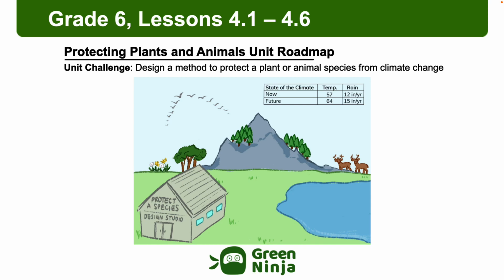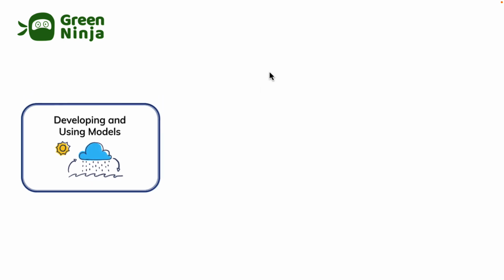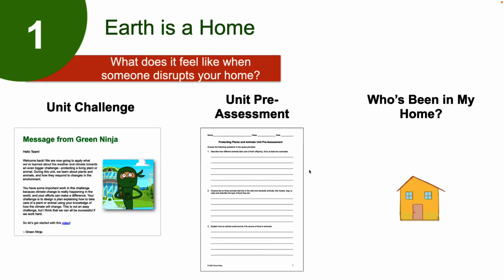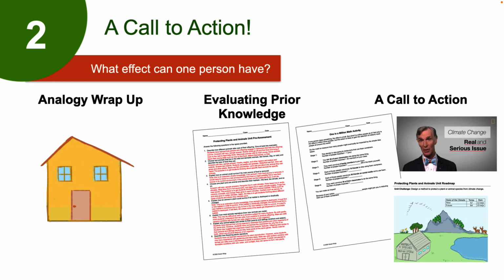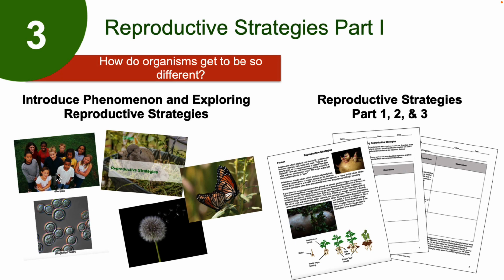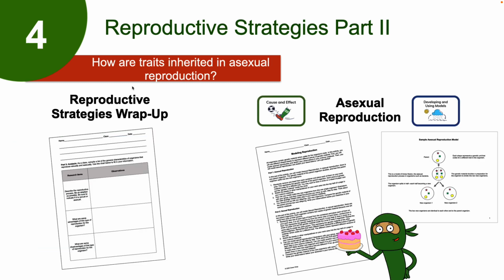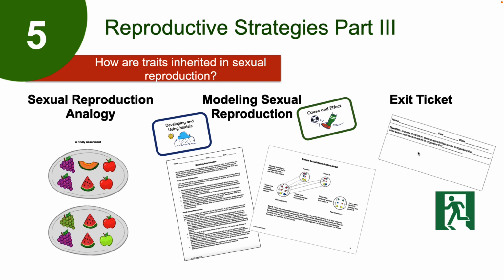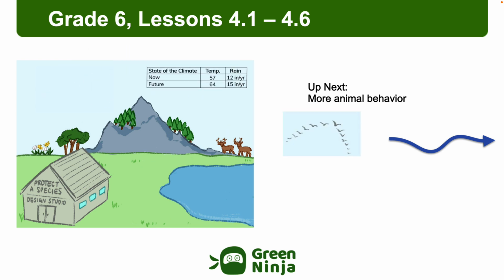Grade 6 Unit 4 Unit Video for Lessons 4.1-4.6